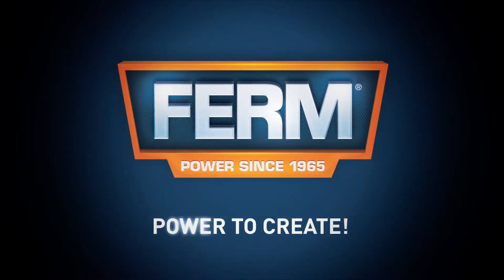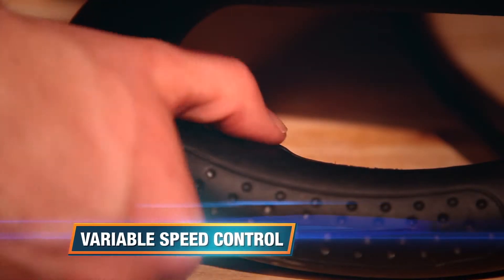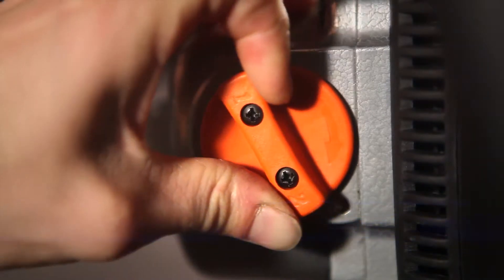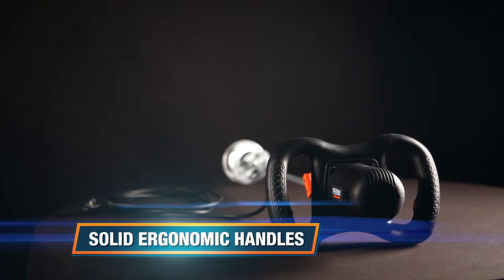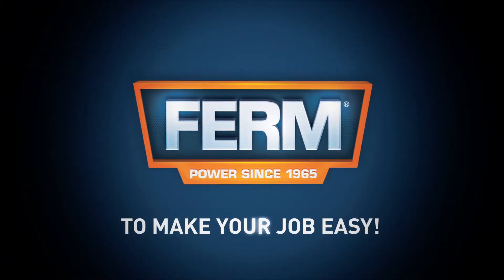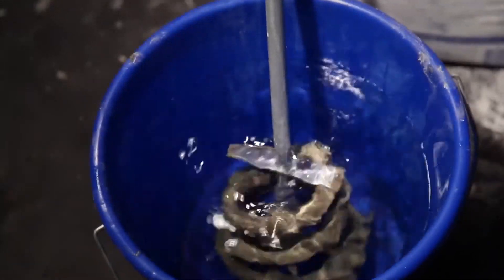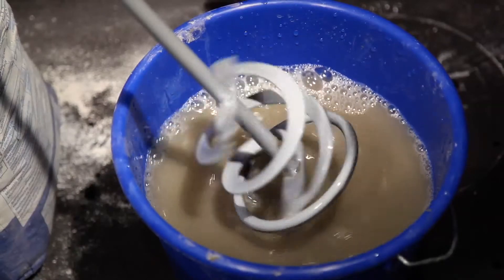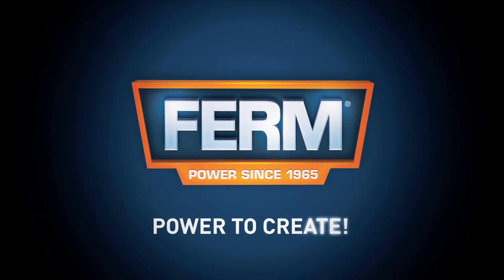FERM Paint and Cement Mixer - PMM1006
This powerful paint and cement mixer from FERM comes with a 2 speed gearing and a 3 year warranty.

Includes:
- Whisk for general purposes
- 2 wrenches
- Set of carbon brushes

Features:
- 2 speed gearing and soft start for optimal mixing of thin and thick materials
- Ideal for mixing viscious materials like paints, mortal, adhesive, plaster and similar substances
- Wide grip for optimal working comfort safety
- Variable speed control for optimal performance and splash-free use in all materials
- Extra long 3 meter power cable